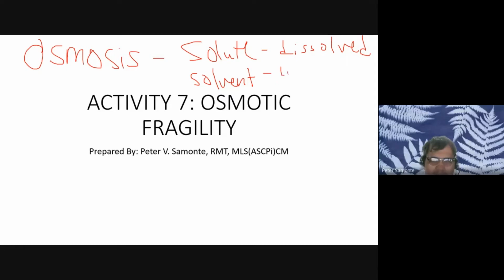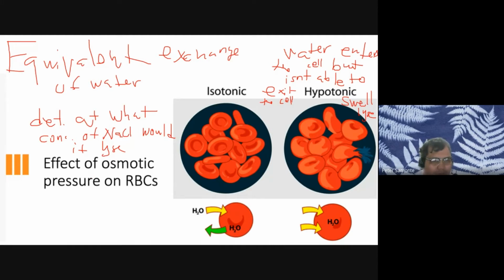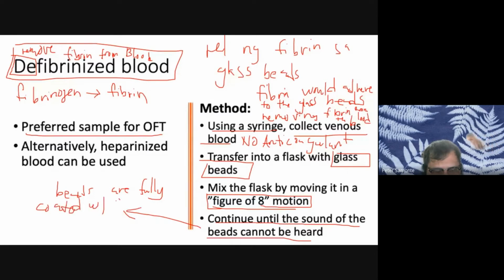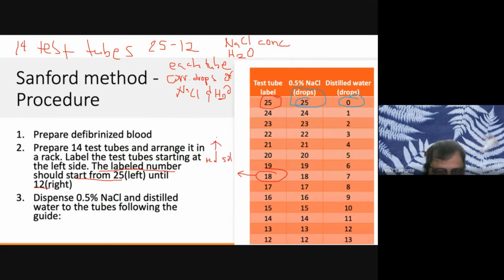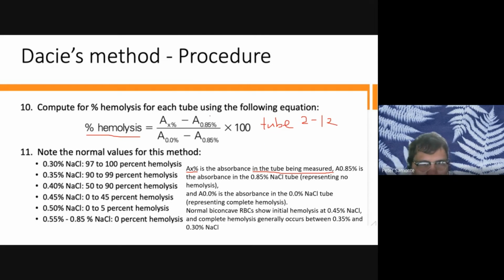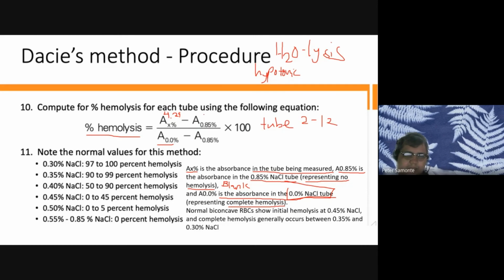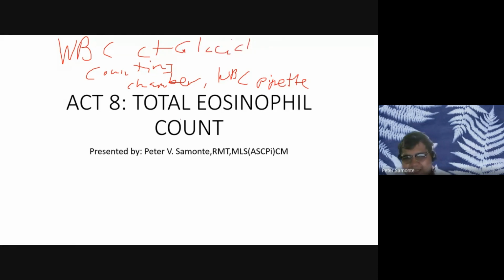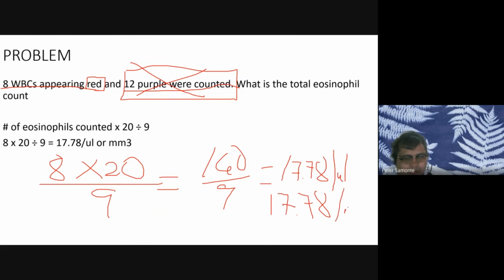ACTIVITY 7 & 8 OSMOTIC FRAGILITY & TOTAL EO CT